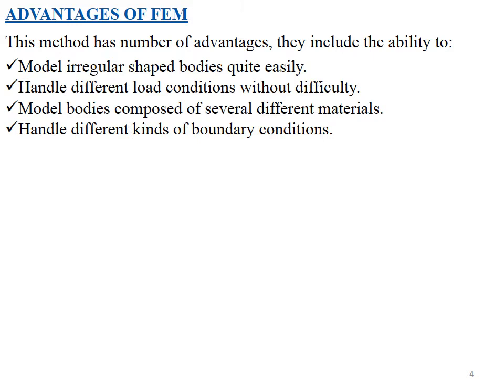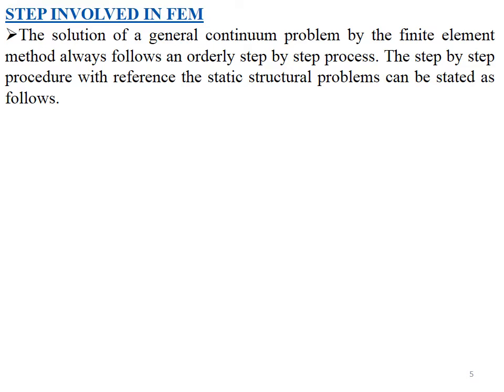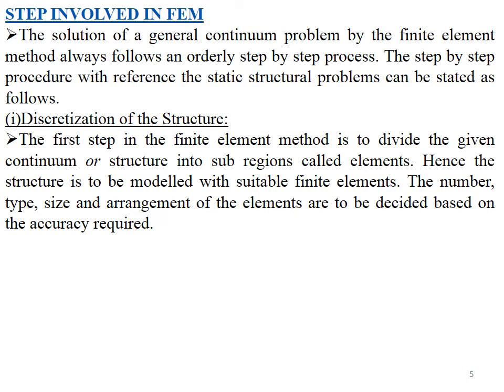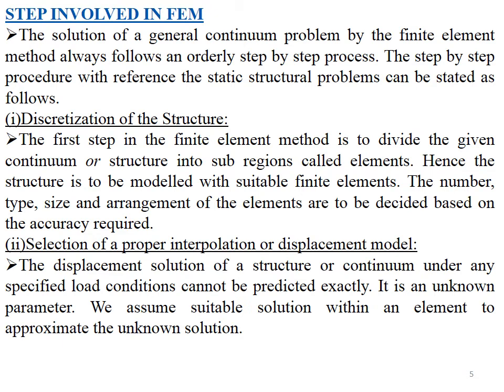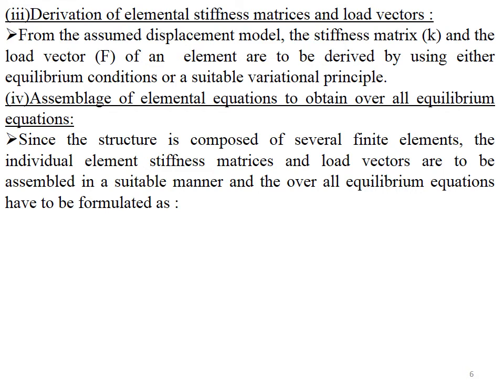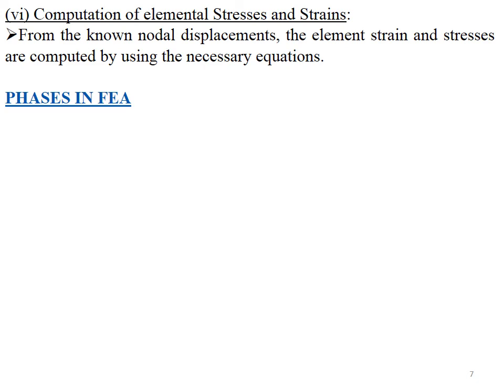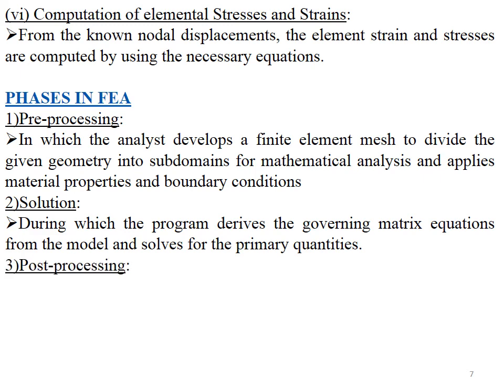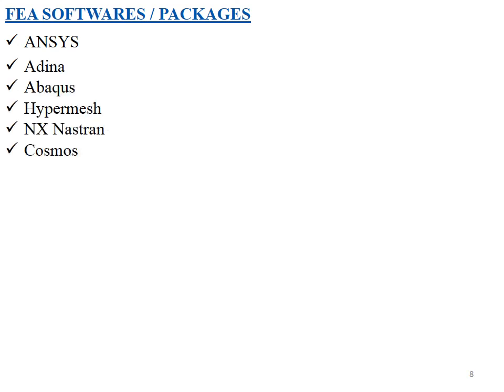VTU FEM 18ME61 M1 L3 Introduction to FEM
Advantages and Applications of FEM, Steps in FEM, Phases in FEA